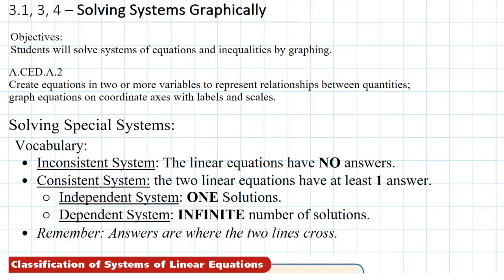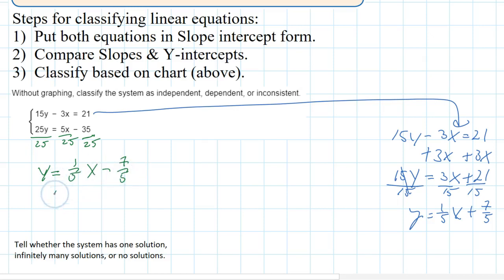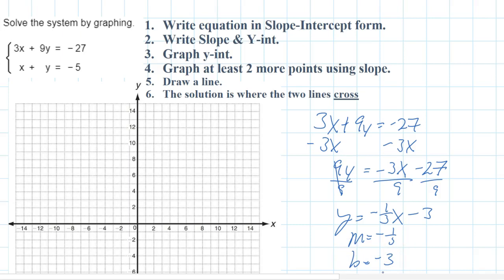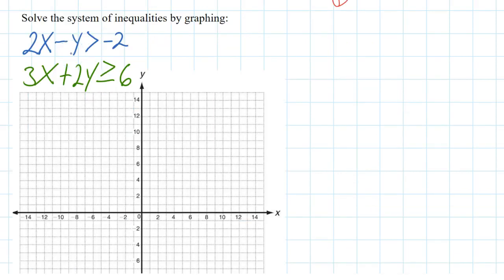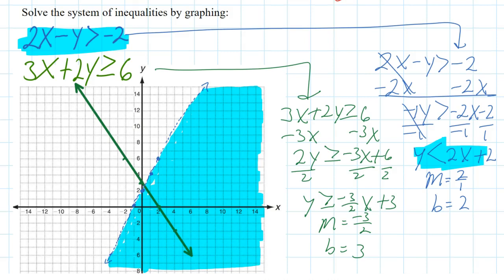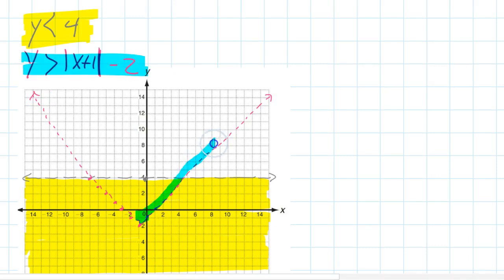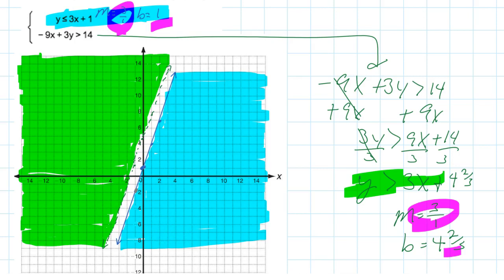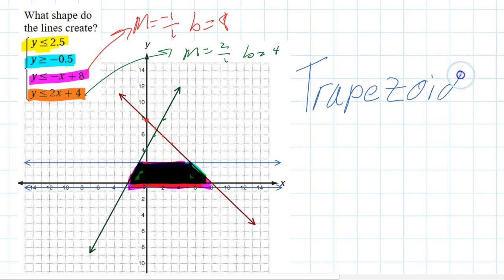Solving Systems of Equations & Inequalities Graphically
Math tutorial covering solving systems of equations and inequalities by graphing.